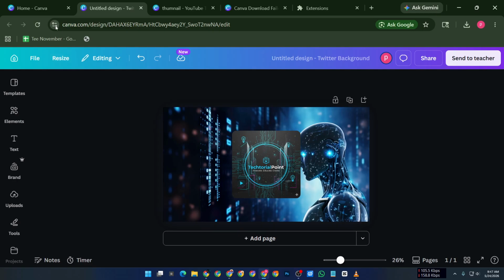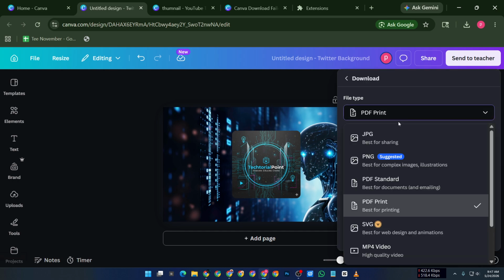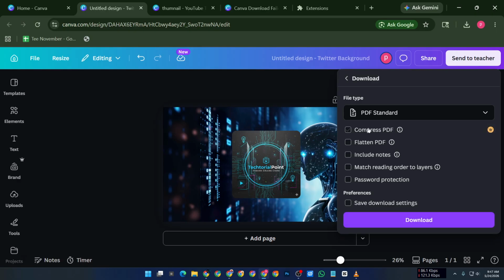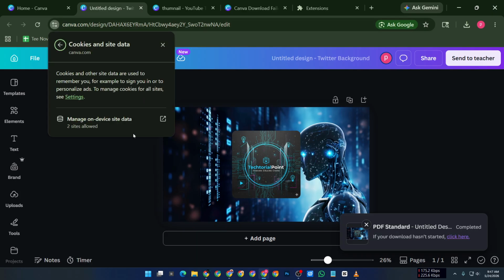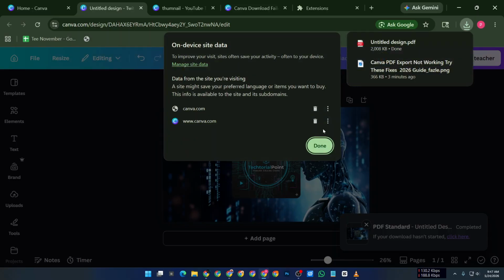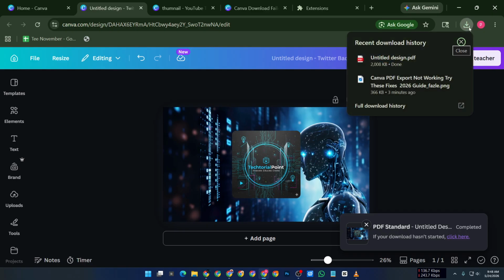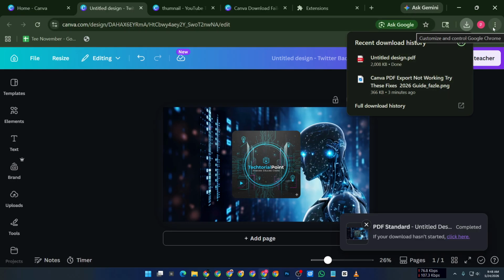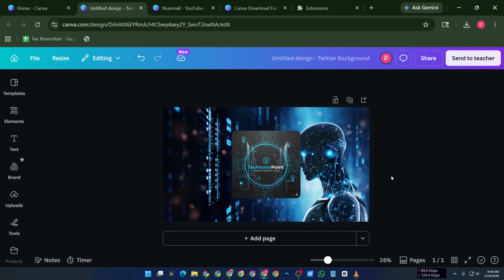Canva PDF Export Not Working? Try These Fixes | 2026 Guide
Canva PDF export failures are often caused by browser conflicts, overloaded designs, VPN interference, or rendering limitations within large projects. In this video, we cover the most common causes and the steps that can help get your PDF exports working again.